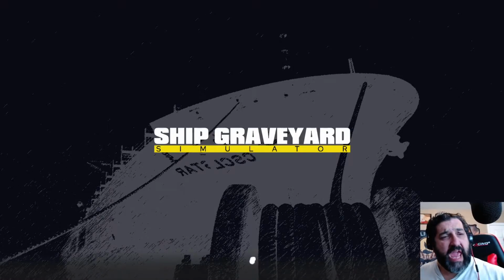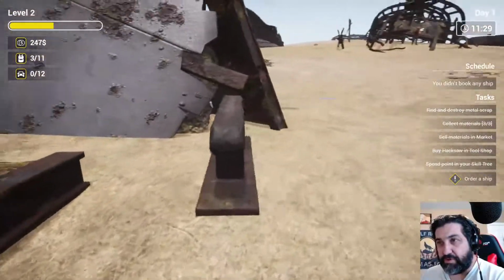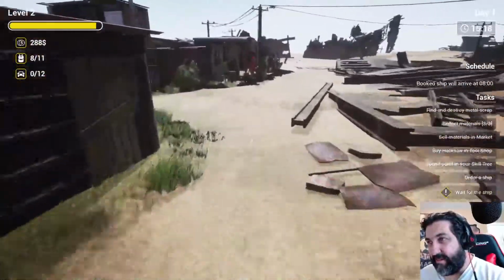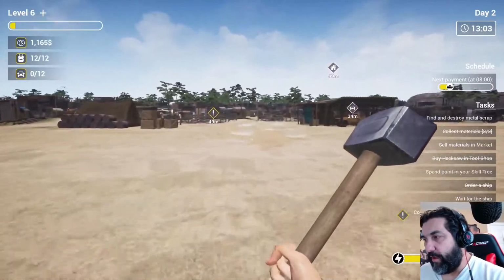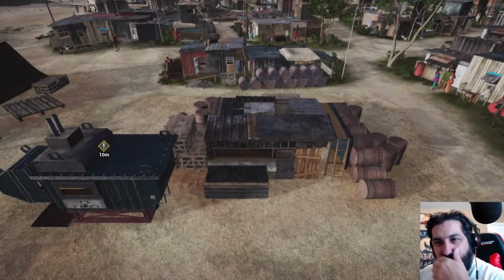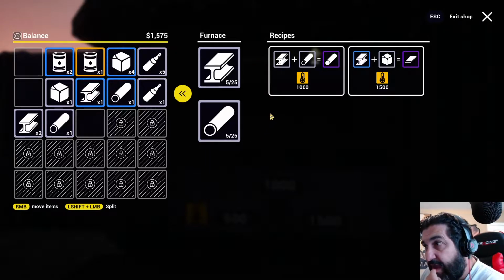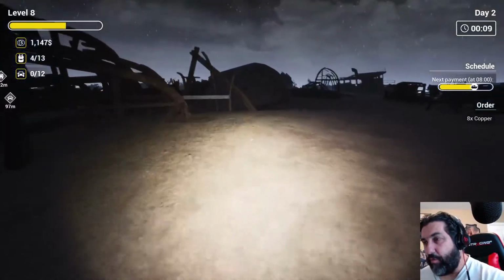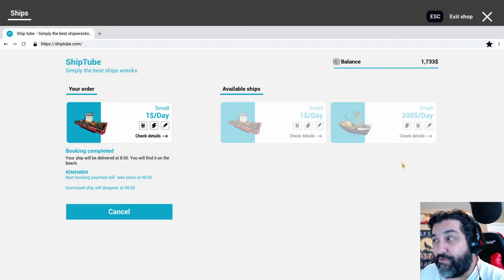Ship Graveyard Simulator EP#1 New Start - with the updates